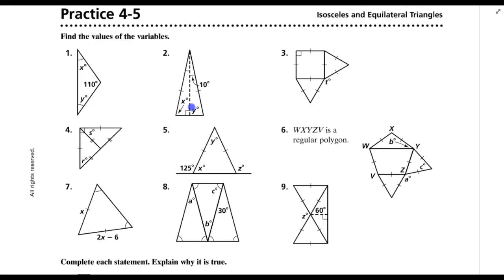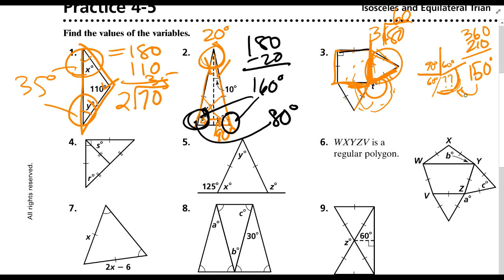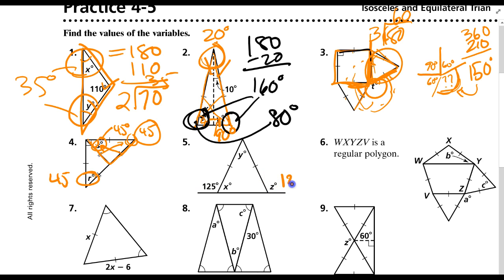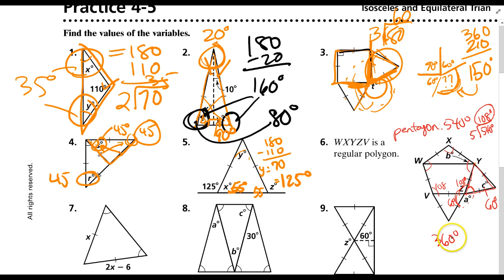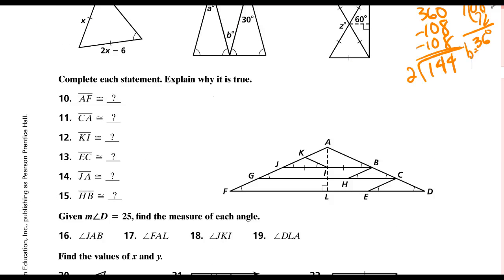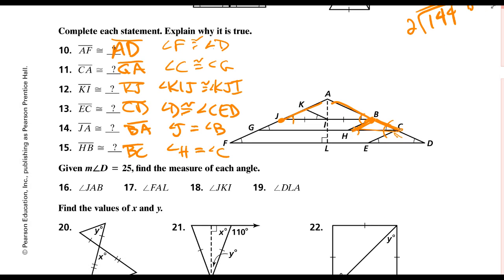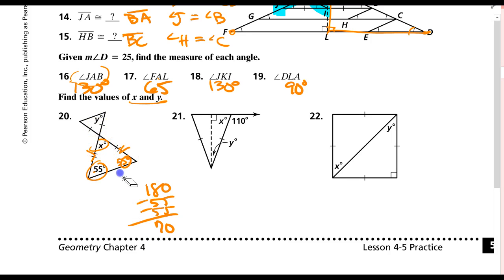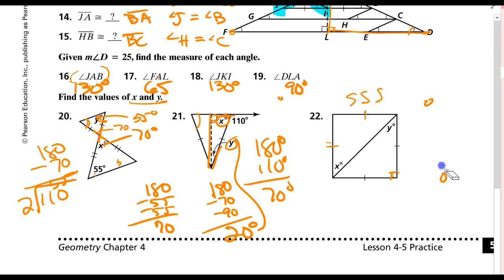Practice 4-5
isoceles & equilateral triangles